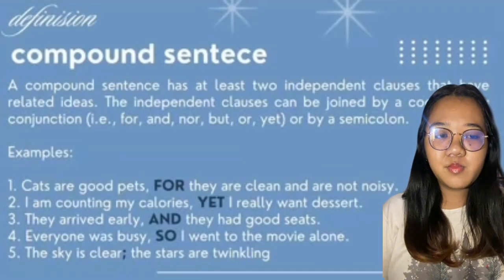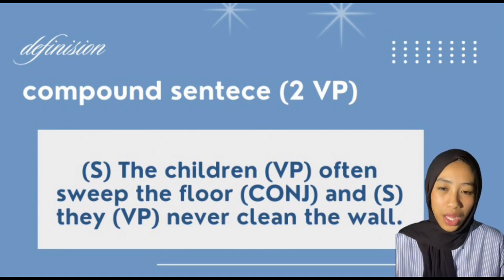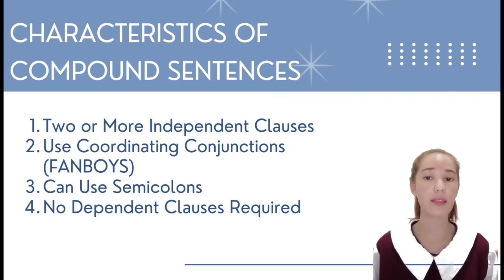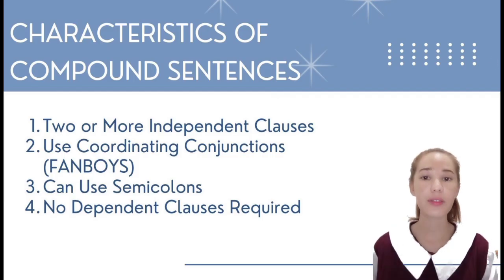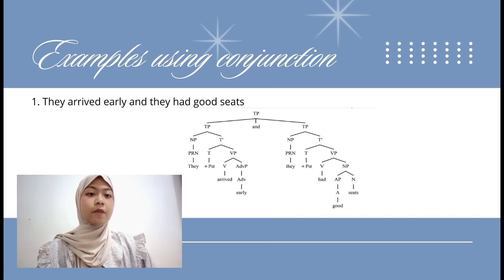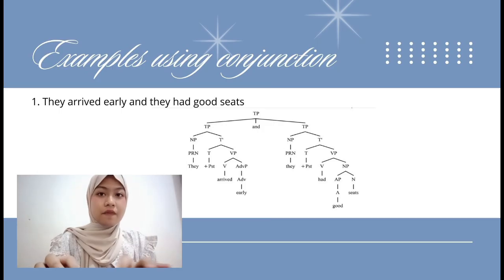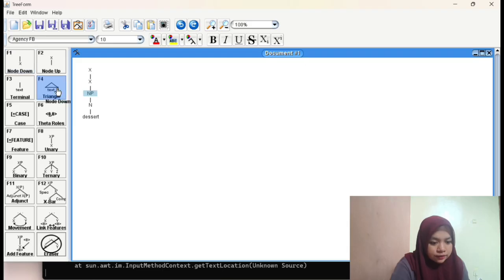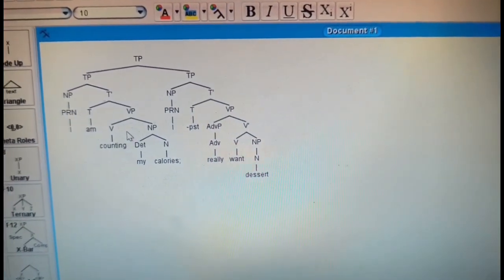Group 4, ENGLISH SYNTAX : COMPOUND SENTENCE, FINAL EXAM, REVISI.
English syntax : Compound Sentence
1. The Definision of Compound Sentence, presented by Belinda
2. The important terms of Compound Sentence, presented by Prima
3. The characteristic of Compound Sentence,  presented by Rahayu
4. The example of using conjunction on Compound Sentence, presented by Sara
5. The exercise of compound sentence using (FANBOYS and ;), presented by Melva